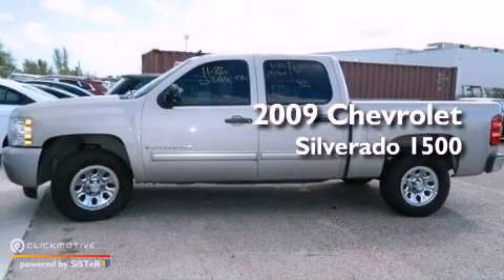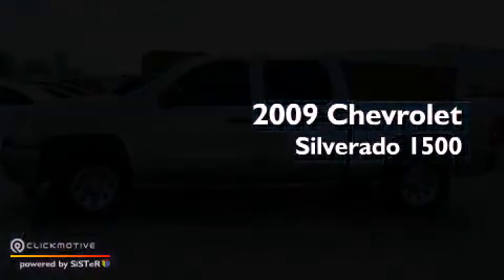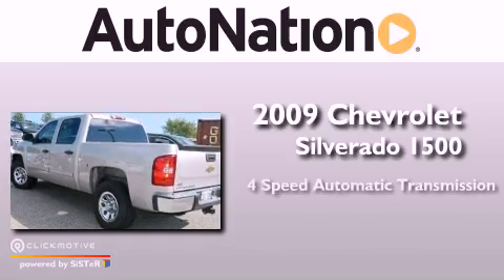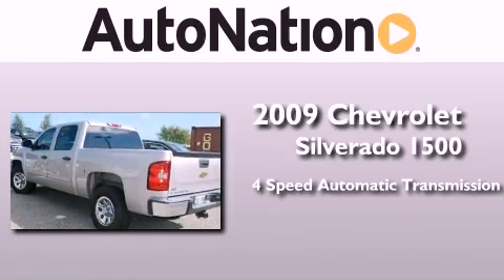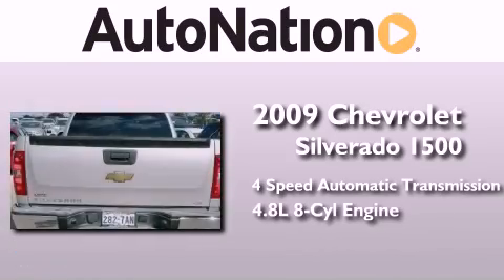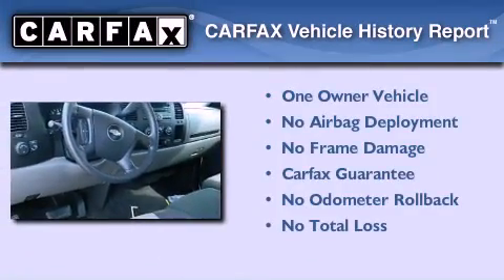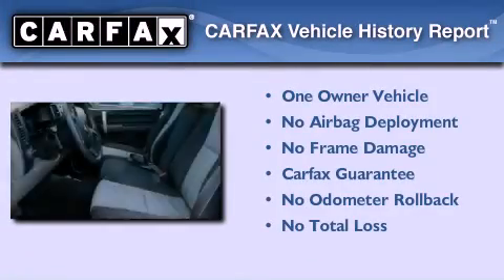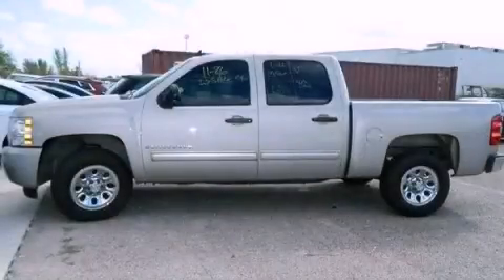2009 Chevrolet Silverado 1500 Corpus Christi TX 78412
Year : 2009
 Make : Chevrolet
 Model : Silverado 1500
 Engine : Gas V8 4.8L/293
 Trans . : Automatic
 Exterior : Silver Birch Metallic
 Miles : 168,473
 Interior : Gray

 6650 South Padre Island Drive